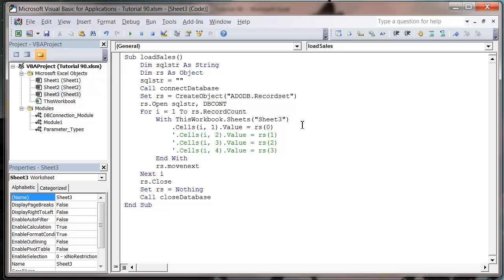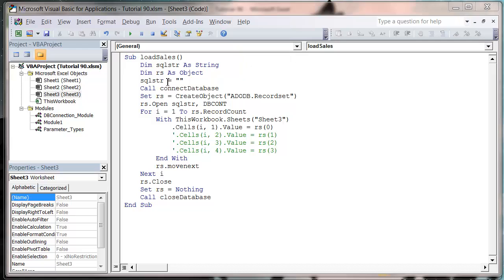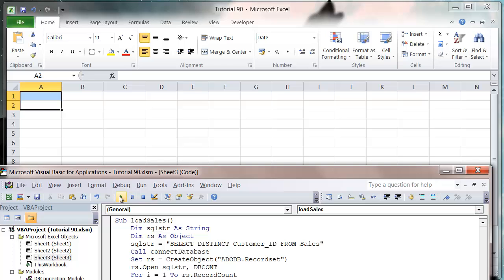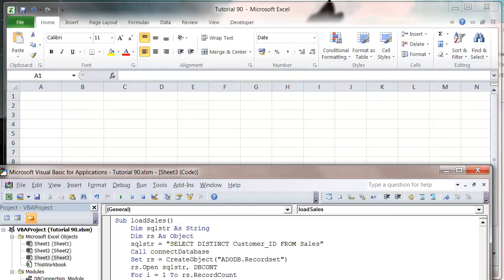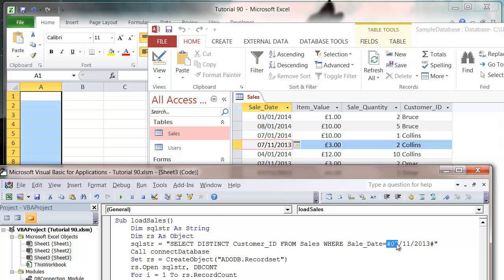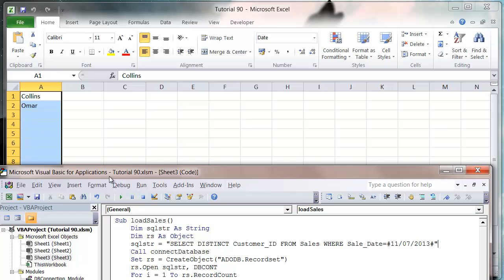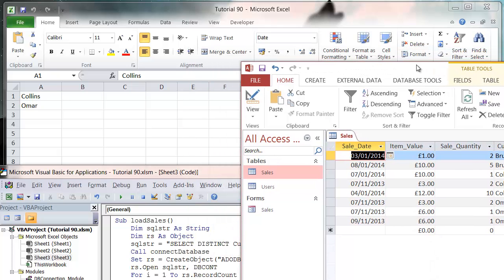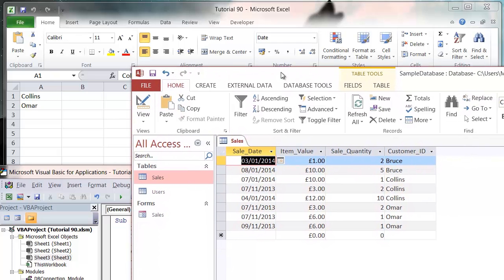Excel 2010 VBA Tutorial 89 - ADODB - SQL DISTINCT